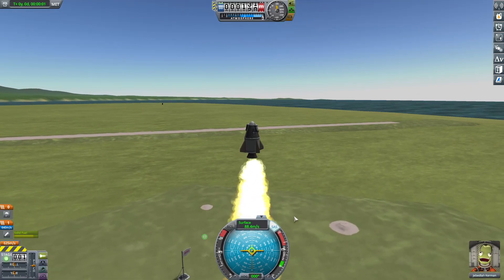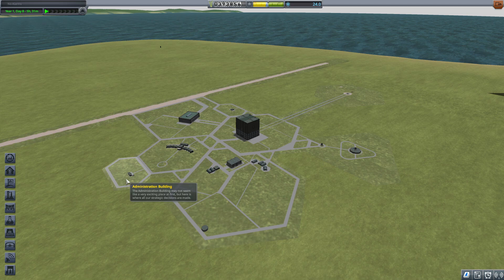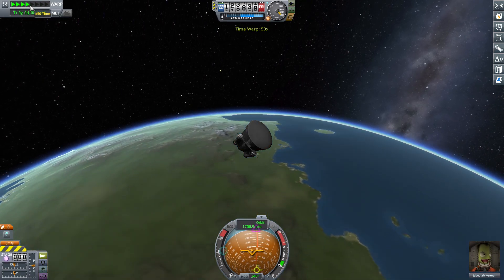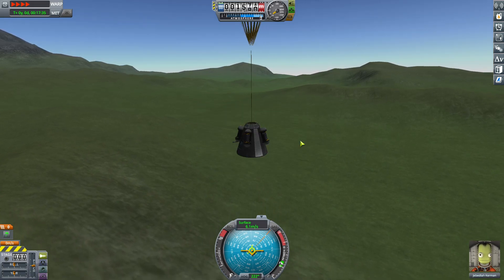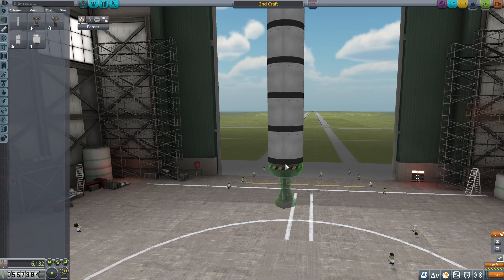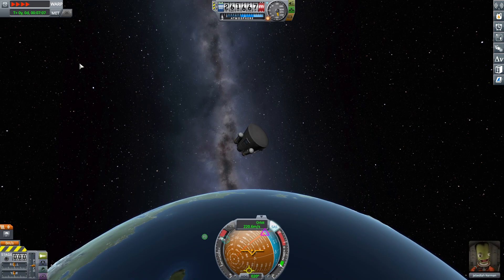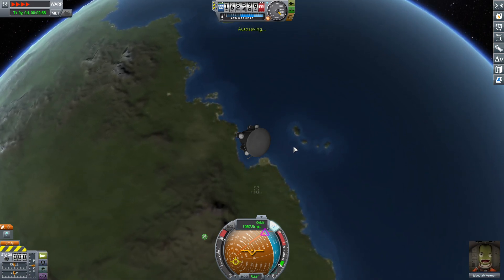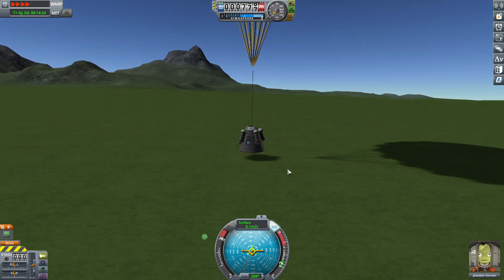Kerbal Space Program Tips and Tricks for Beginners! (KSP Guide)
Kerbal Space Program can be a very scary game based on how in-depth it goes with building rockets, the UI alone can be quite intimidating so in this video we are taking a look at some tips and tricks for beginners in Kerbal Space Program.

I won't be covering generic stuff in this video as the game has a very detailed tutorial system which is fantastic but I'll be giving you some tips based on the time I've spent with the game. Let me know your thoughts about this KSP guide and Kerbal Space Program in general in the comments below :D